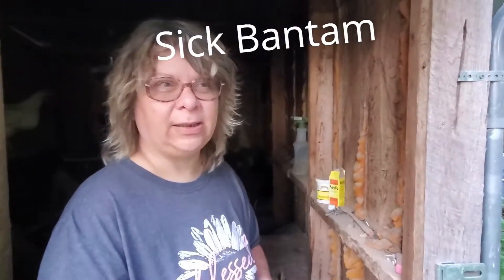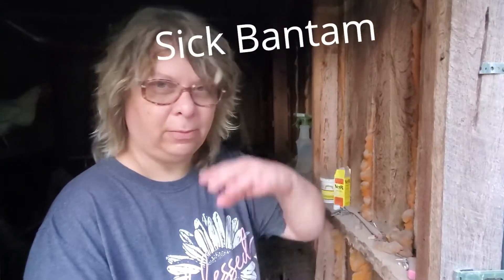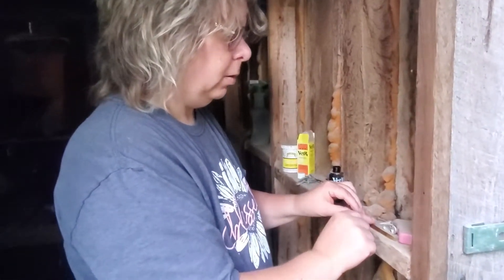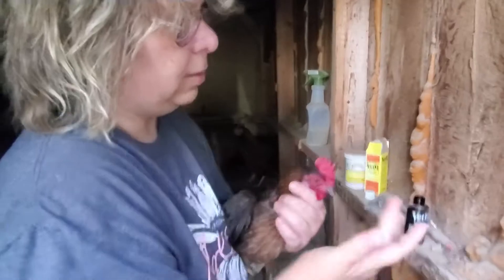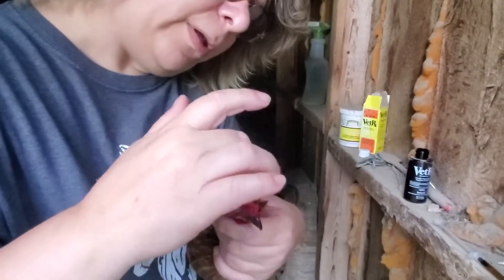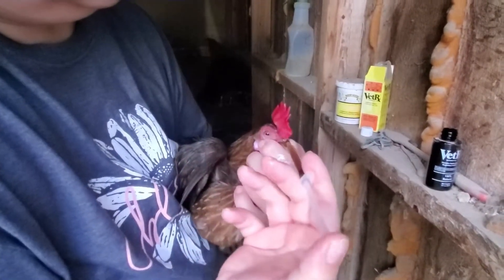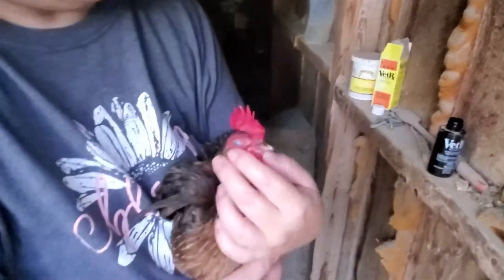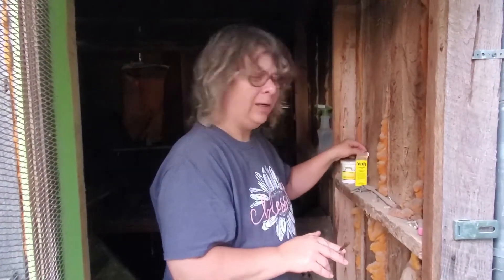Sick Bantamn chicken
This Batman has a respiratory infection. She was broody for 3 months. I think not getting up moving around is why she got sick. I’m using LA200 orally and vetrx. People do inject la200 but that is not how I do it.